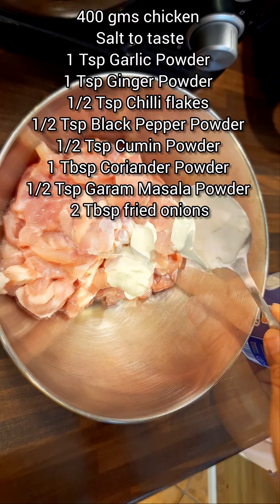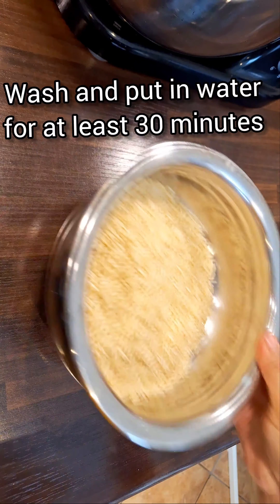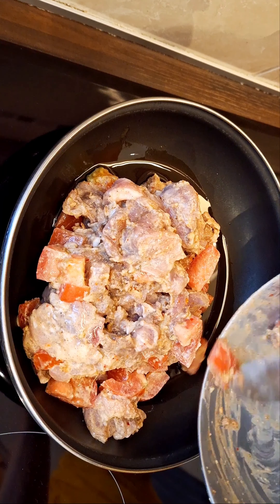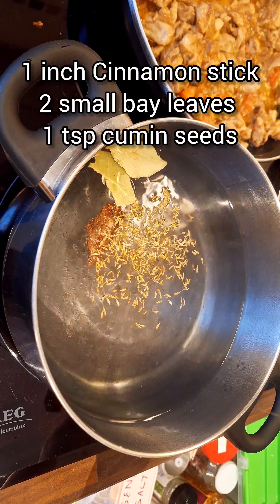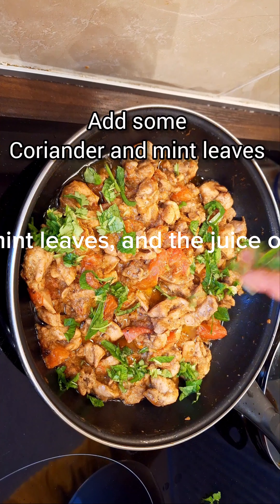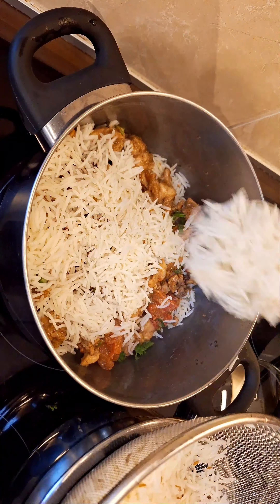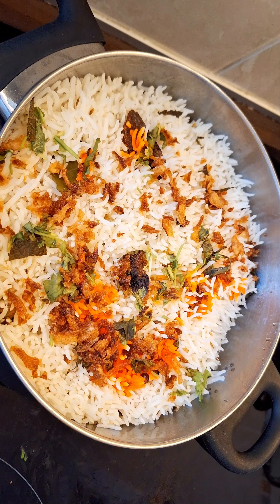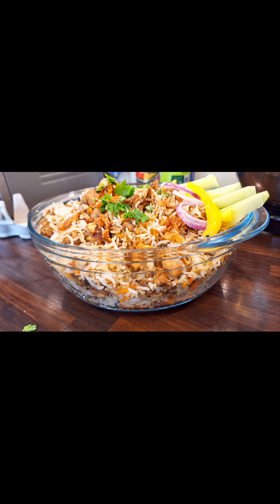Chicken biryani Recipe. Easy layered Chicken Biryani with easy steps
### Ingredients:
- 400 grams chicken
- 1 tsp garlic powder
- 1 tsp ginger powder
- 1 tsp chili flakes
- 1/2 tsp black pepper powder
- 1/2 tsp cumin powder
- 1/2 tsp garam masala powder
- 1 tbsp coriander powder
- 2 tbsp fried onions
- 2 medium chopped tomatoes
- 2 cups basmati long grain rice
- Freshly chopped coriander leaves
- Freshly chopped mint leaves
- Juice of 1 lemon
- Whole spices (for boiling rice)
- More coriander, mint leaves, and crispy fried onions for garnish

### Steps:
1. **Marinate Chicken:**
   - Mix 400 grams chicken with 1 tsp garlic powder, 1 tsp ginger powder, 1 tsp chili flakes, 1/2 tsp black pepper powder, 1/2 tsp cumin powder, 1/2 tsp garam masala powder, 1 tbsp coriander powder, 2 tbsp fried onions, and 2 chopped tomatoes.
   - Marinate for 30-45 minutes.

2. **Prepare Rice:**
   - Wash 2 cups of basmati rice thoroughly and soak for 30 minutes.

3. **Cook Chicken:**
   - Cook the marinated chicken until tender and dry.

4. **Boil Rice:**
   - Boil soaked rice with whole spices for 7-8 minutes. Strain and set aside.

5. **Add Fresh Ingredients to Chicken:**
   - Mix freshly chopped coriander and mint leaves, and the juice of 1 lemon into the cooked chicken.

6. **Layer Biryani:**
   - Layer cooked chicken and rice alternately in a pot.

7. **Cook Biryani:**
   - Cook on low flame for 25 minutes, then let it sit for 10-15 minutes.

8. **Garnish:**
   - Garnish with more coriander, mint leaves, and crispy fried onions.

First, we start with 400 grams of chicken. To this, we add 1 teaspoon each of garlic powder, ginger powder, and chili flakes. Followed by half a teaspoon each of black pepper powder, cumin powder, and garam masala powder. Don't forget 1 tablespoon of coriander powder and 2 tablespoons of fried onions. Finally, add 2 medium chopped tomatoes. Mix everything well and marinate the chicken for at least 30 minutes. I did it for 45 minutes for extra flavor. Feel free to add more chili if you like it spicy, but I'm keeping it mild for my kids.

While the chicken is marinating, let's prepare the rice. Wash 2 cups of basmati long grain rice thoroughly and soak them for at least 30 minutes. This helps the rice cook evenly and gives it that perfect texture.

Now, cook the marinated chicken until it's tender and dry. It's important there’s no excess water left. This ensures the biryani layers don't become soggy.

Next, boil the soaked rice with some whole spices for about 7 to 8 minutes. Strain the rice and set it aside.

Once the chicken is ready, add freshly chopped coriander and mint leaves, and the juice of 1 lemon to it. This will give the chicken a fresh and zesty flavor.

Now, it's time to layer the biryani. Start with a layer of chicken at the bottom, followed by a layer of rice. Repeat this process until all the chicken and rice are used up. Be patient and gentle while layering to keep everything intact.

Cook the layered biryani on a low flame for 25 minutes. This allows all the flavors to meld together beautifully. After that, turn off the stove and let it sit for another 10 to 15 minutes.

Finally, garnish your biryani with more coriander and mint leaves and some crispy fried onions.

There you have it, a delicious homemade chicken biryani.

Feel free to tweak any part of this speech to better match your style or any additional details you'd like to include!